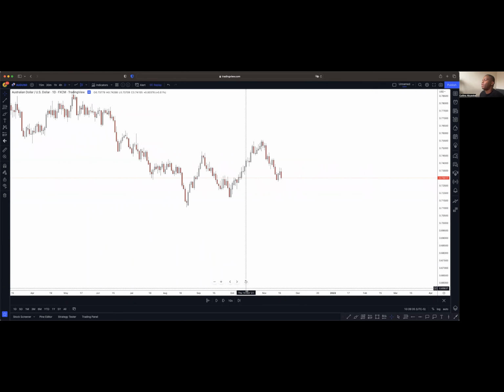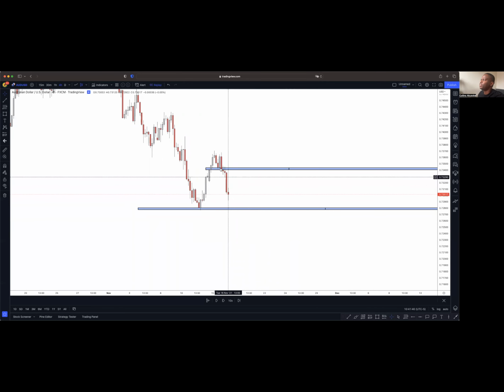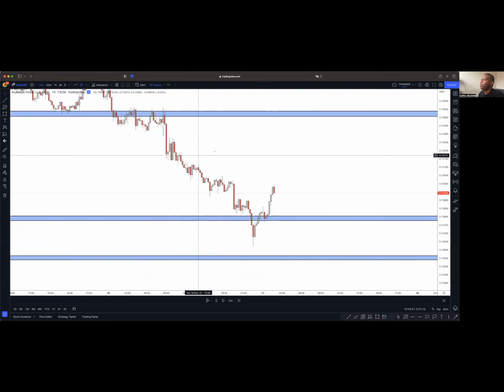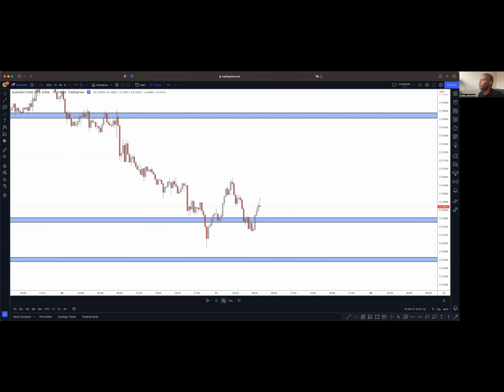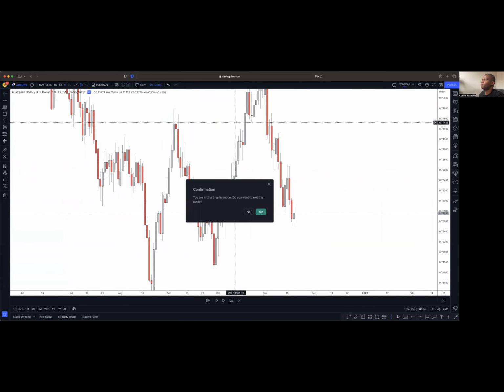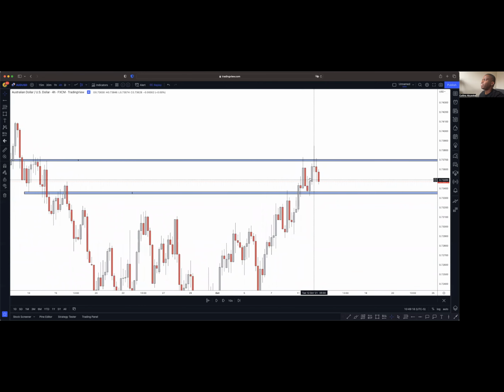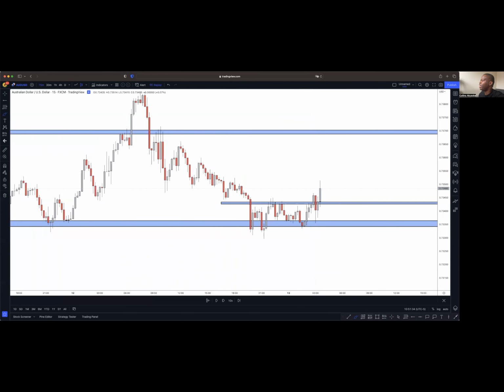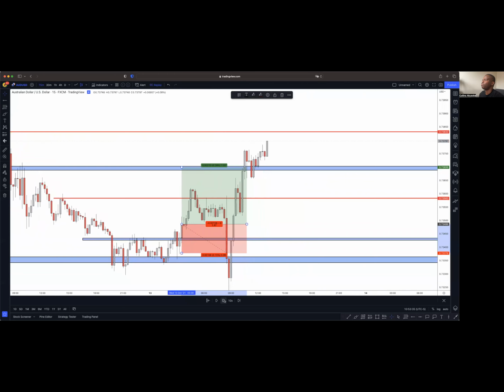THIS DAYTRADING STRATEGY IS ALL YOU NEEED TO BE PROFITABLE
Learn this simple strategy